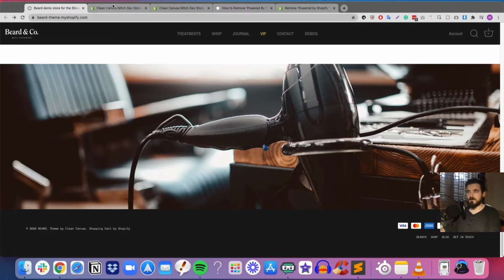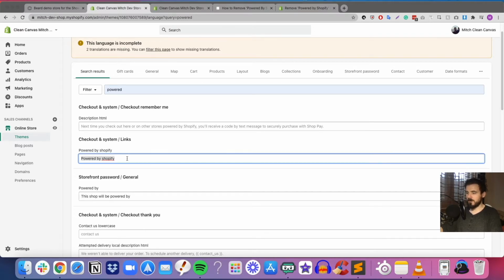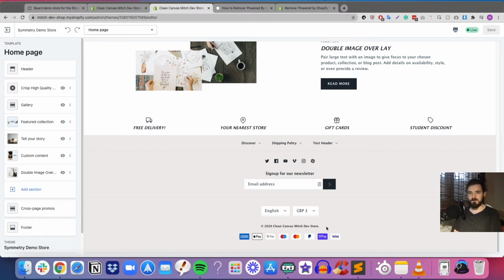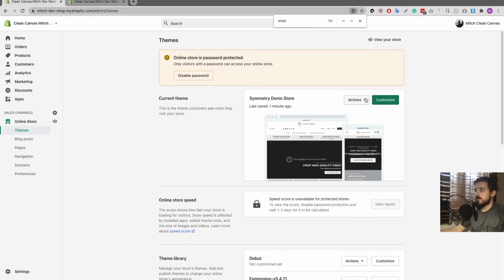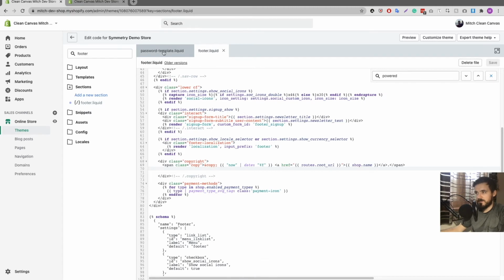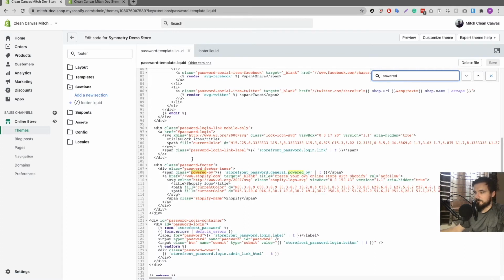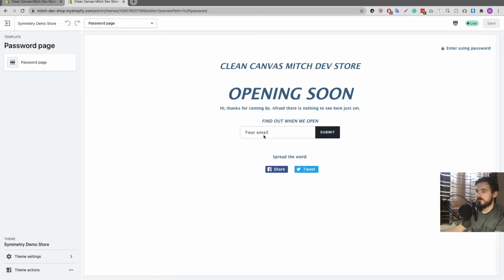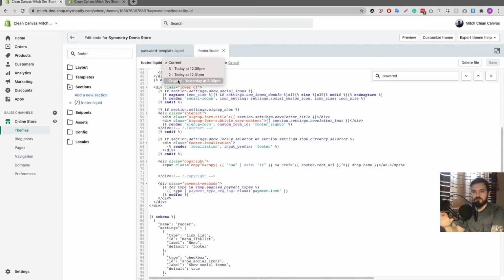Shopify Tutorial - How To Remove Powered By Shopify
Learn how to remove the "Powered by Shopify" message from your store's footer in this step-by-step tutorial. This guide covers the process of editing your theme's code to remove the branding and customize the look of your online store. Boost your store's professional appearance and improve your brand's image with this simple and easy-to-follow tutorial. Get started now and take control of your Shopify store's appearance!

Intro: 0:00
Method number 1: 0:40
Method number 2: 2:55
Brief good practices talk: 5:56
Outro: 7:00